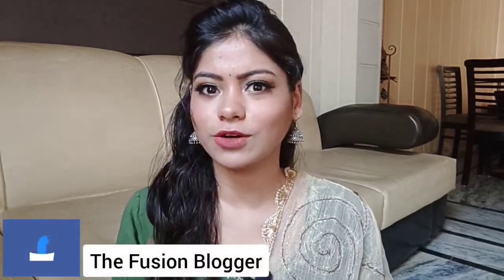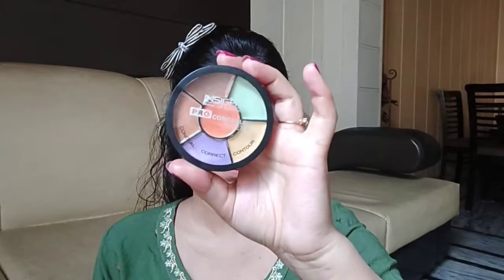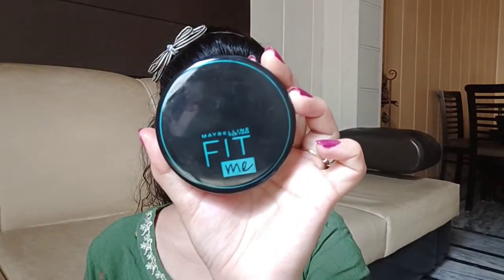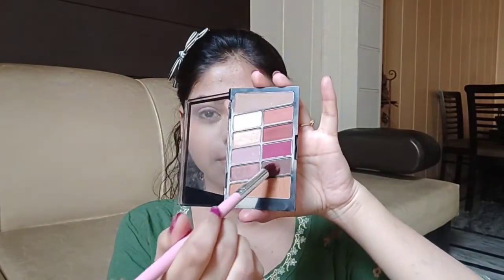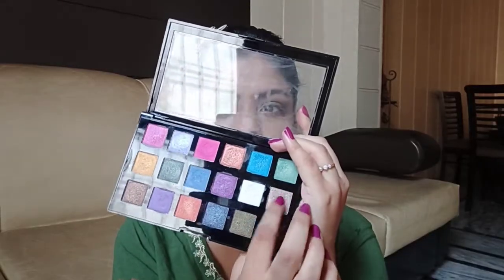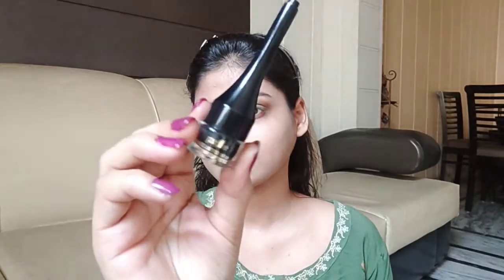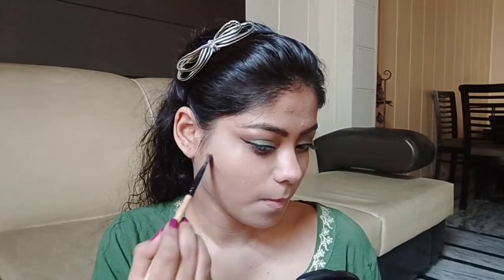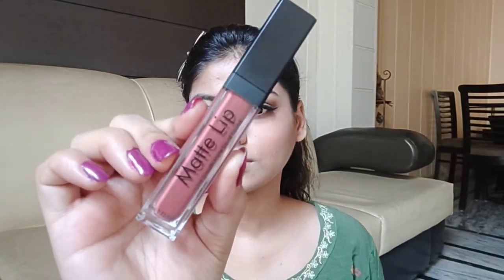NaurangiNavratri Day-3 Brown & Green Eye Makeup Tutorial | The Fusion Youtuber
I hope you find this green eye makeup look helpful and wearable with your green colour outfits or just to pop your eye makeup look.